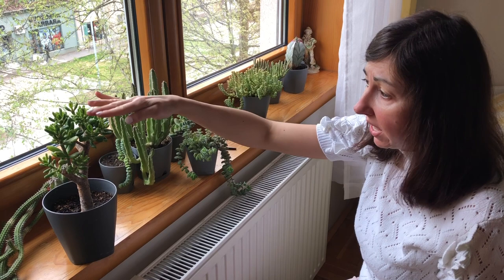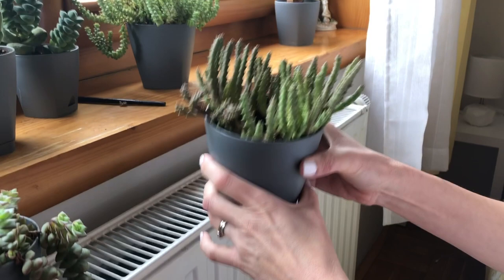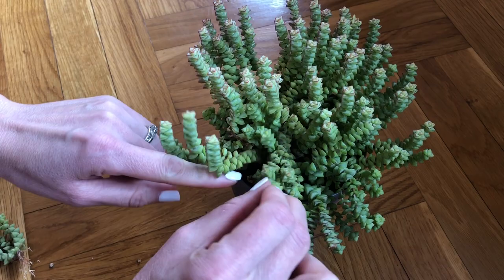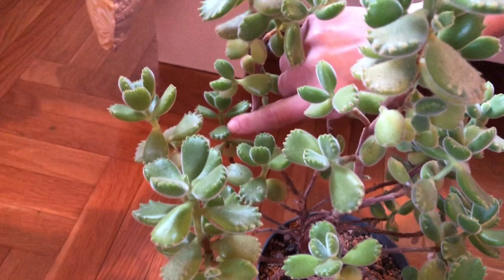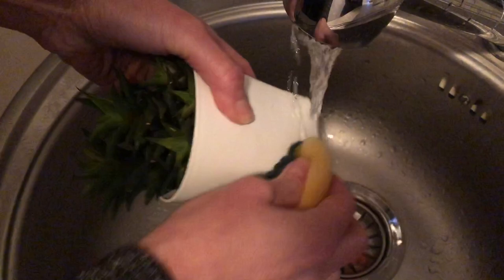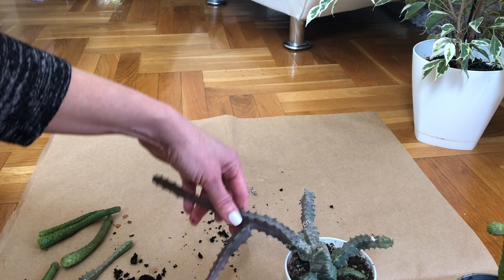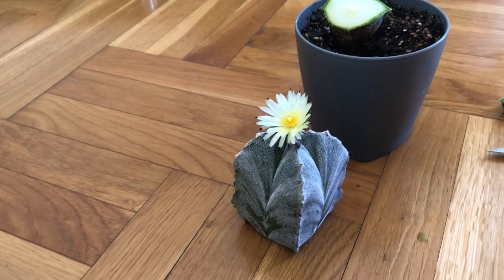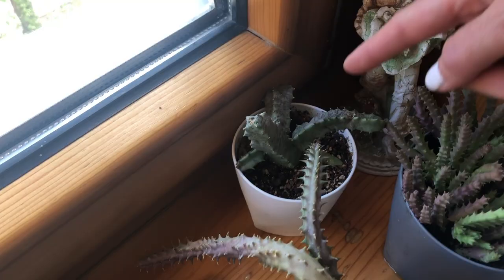My Succulent Collection In Serbia, Root Rot on Crassula Jades Necklace, Repotting and Propagating